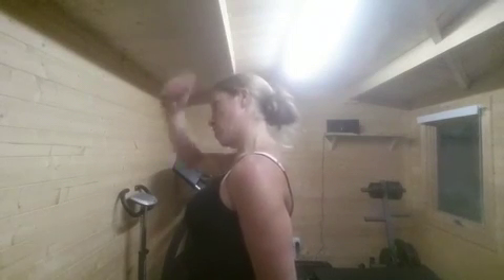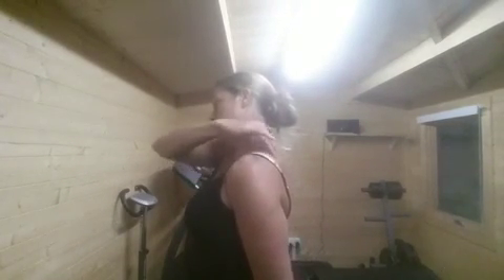This week's target practice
Courtesy of lovely Shelly 💜